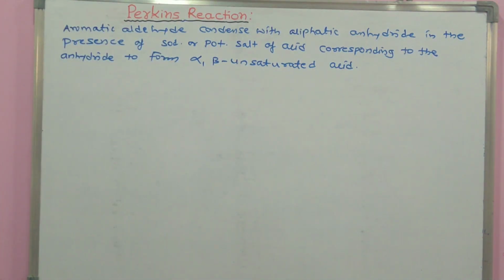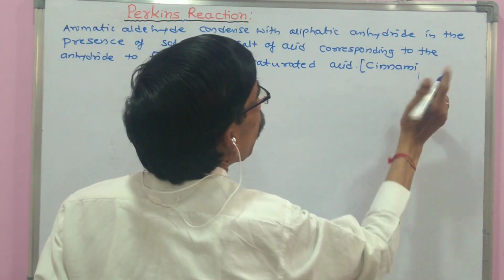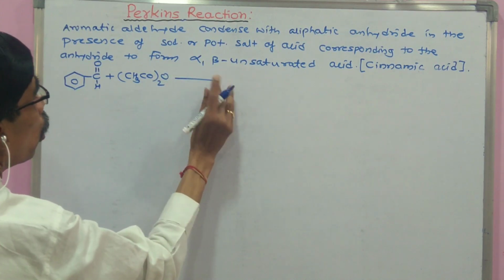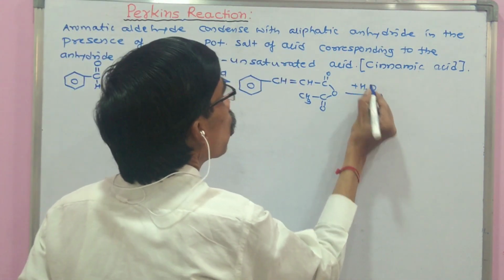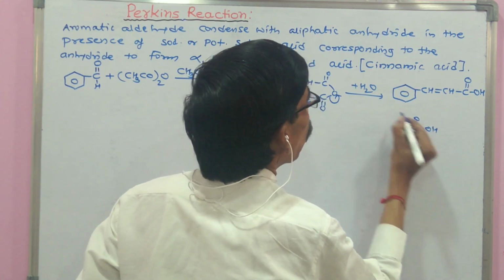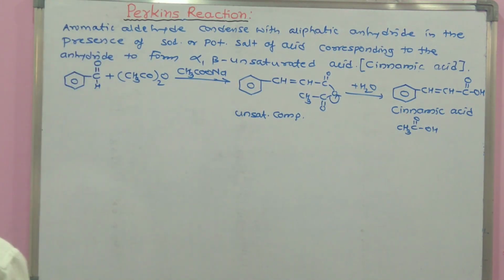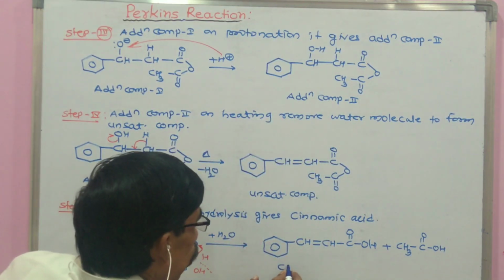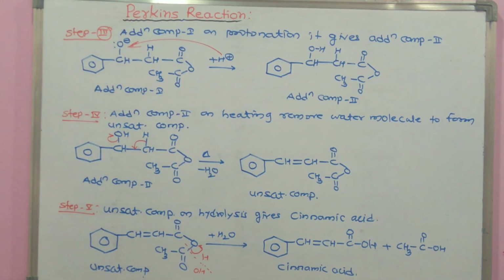PERKINS REACTION|| Name reaction with mechanism|| M.Sc.|| B.Sc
Name reaction with mechanism// Perkins Reaction with mechanism//